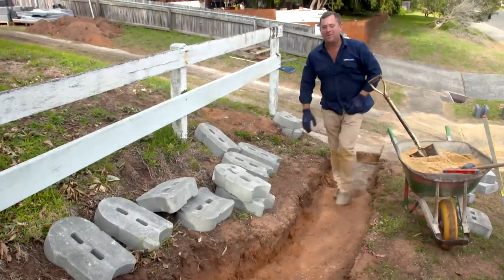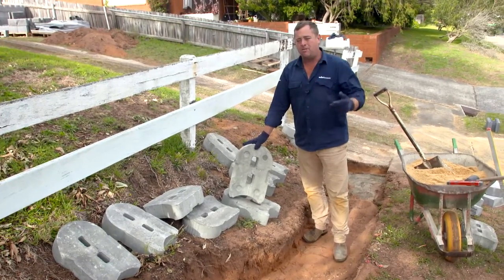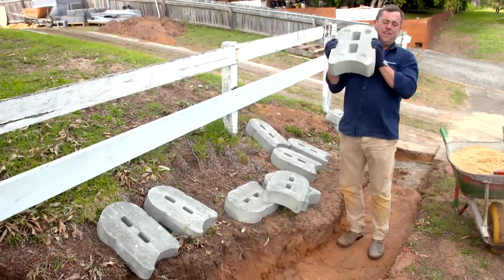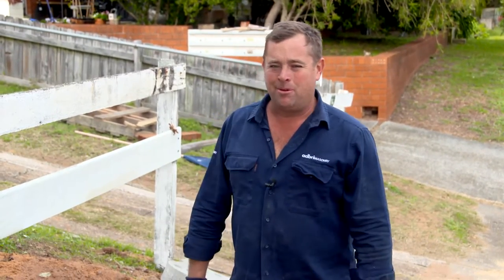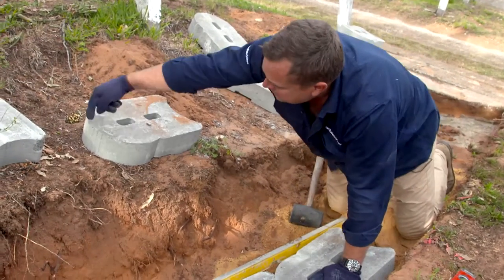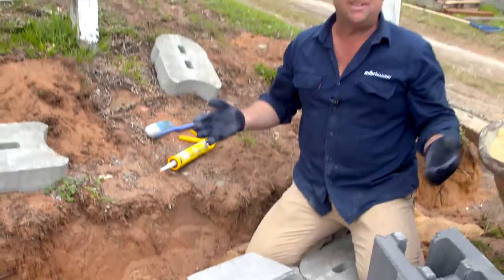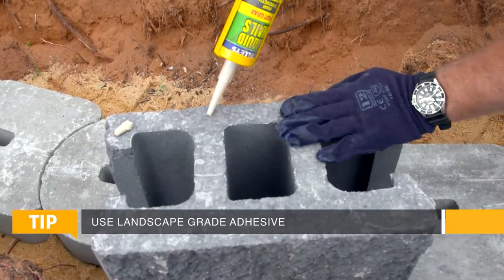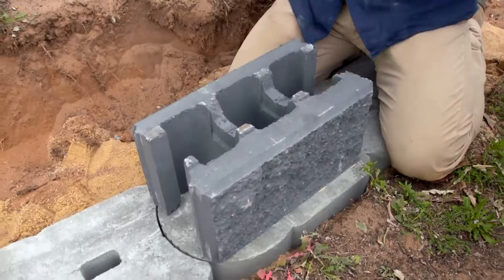How to Use Torpedo™ Base Block | DIY Made Easy | Adbri Masonry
No matter what kind of retaining wall you're building, they're only as strong as the footing they're sitting on. Adbri solved that problem by inventing the Torpedo™ Base Block.

See our EASY do-it-yourself step by step procedure on using the Torpedo™ Base Block and some helpful tips to make the job a lot easier.

In Adbri Masonry, torpedo is the new way to do footings!